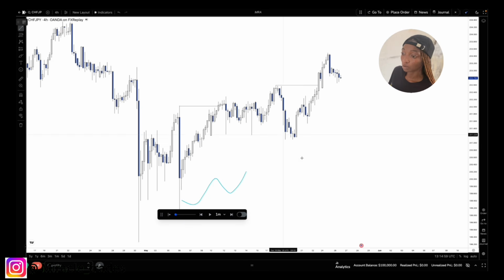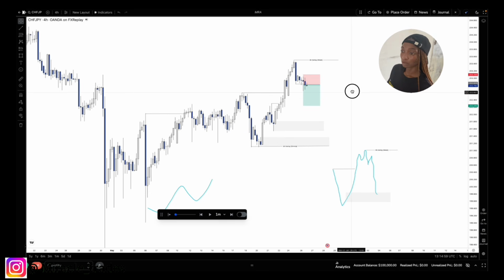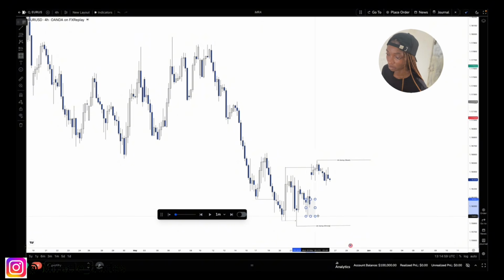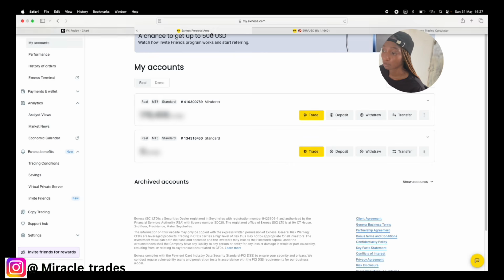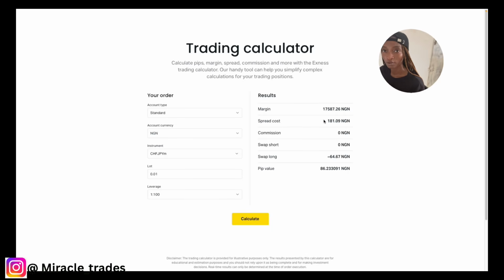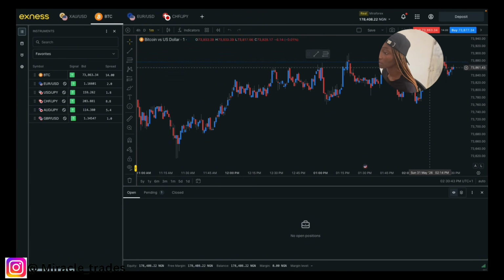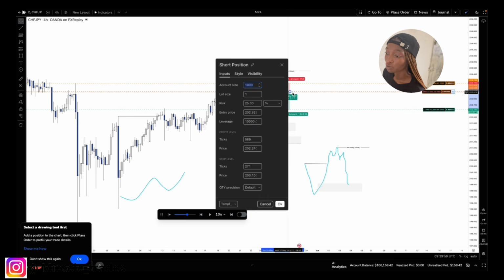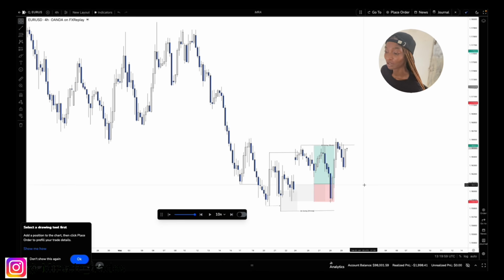I ALMOST LOST MY BOTH ACC IN A DAY ! .... HOW TO ACC SPREAD forex vlog trading #